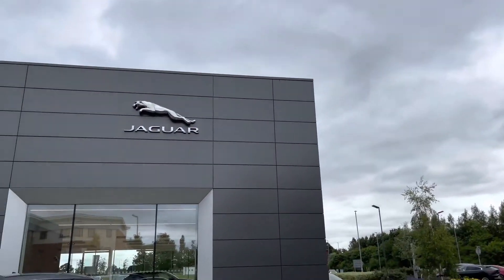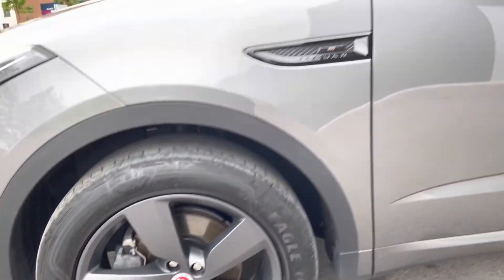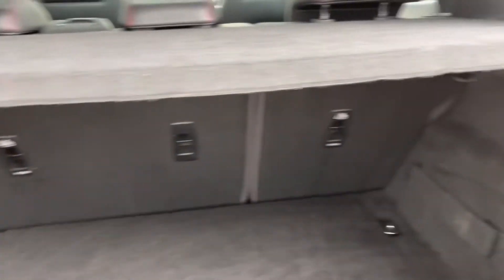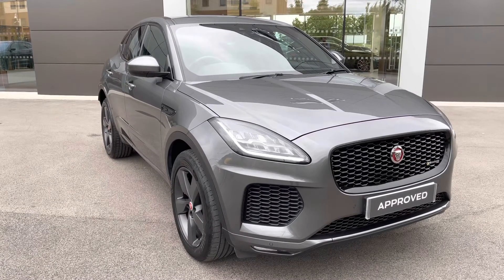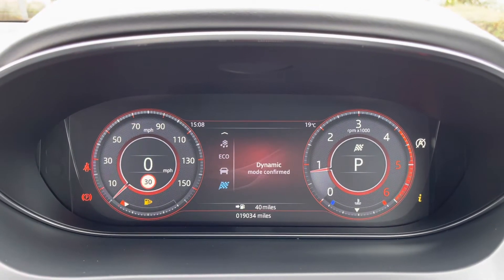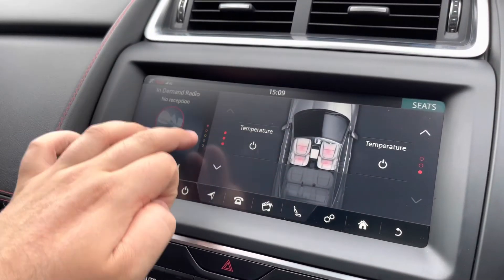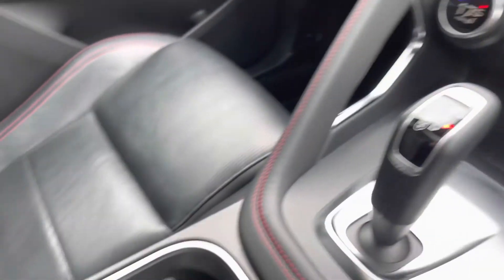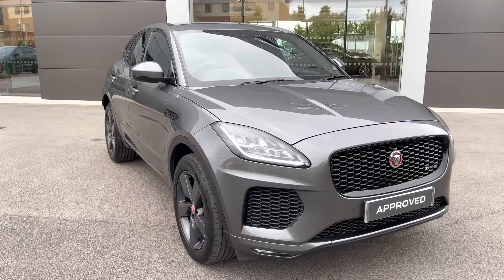Approved Used Jaguar E-Pace Chequered Flag AWD D150 in Corris Grey - PF69AJX - Jaguar Crewe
Check out this Approved Used Jaguar E-Pace, now available for sale at Jaguar Crewe.

Diesel
Automatic
AWD - All Wheel Drive
Corris Grey Metallic
19" Alloy Wheels
Ebony Leather Upholstery with Red Stitching
Powered Tailgate
Auto LED Headlights with LED Daytime Running Lights
2-Zone Climate Control
Rear Camera
Collision Avoidance - City-Braking
Lane Departure Warning
Navigation System with AppleCarPlay/Android Auto Smartphone Connectivity
DAB Digital Radio
Bluetooth